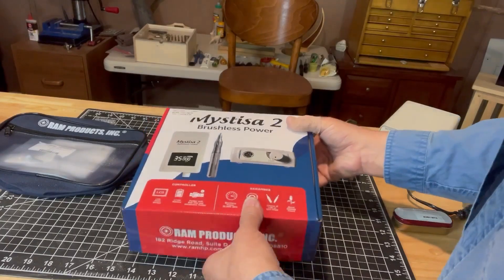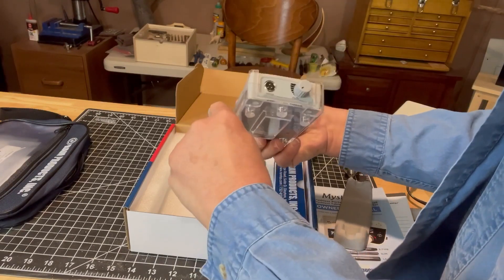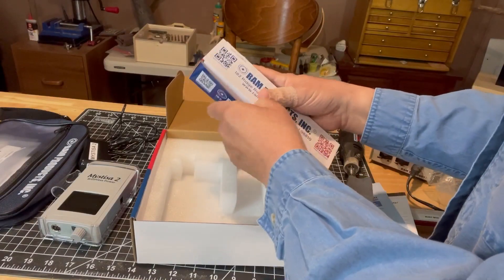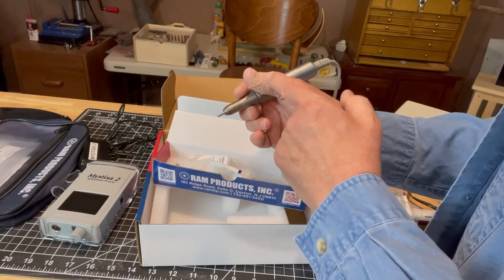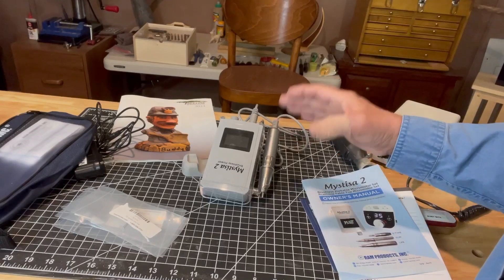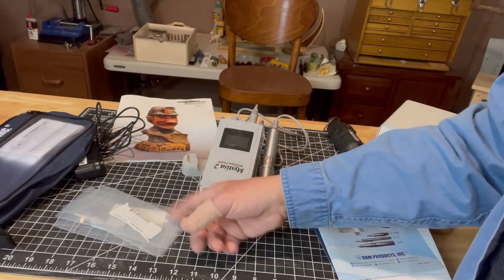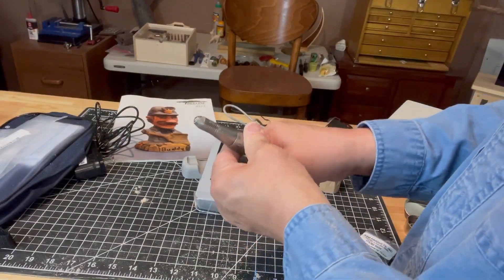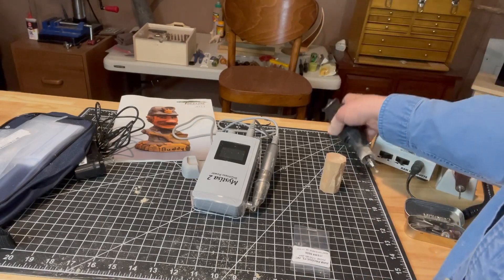Portable battery operated rotary tool